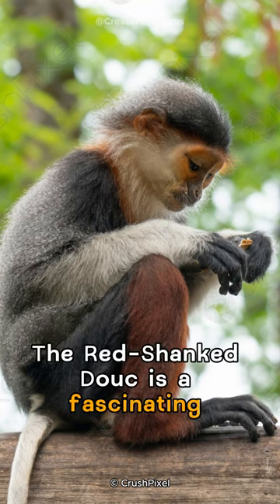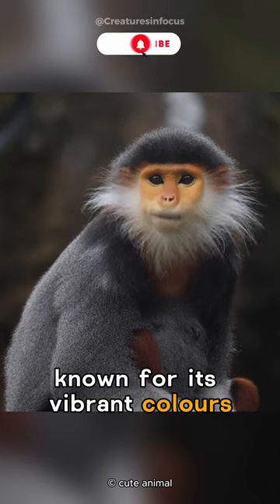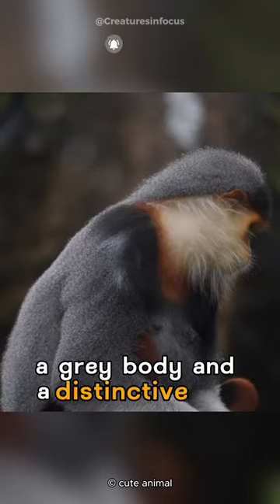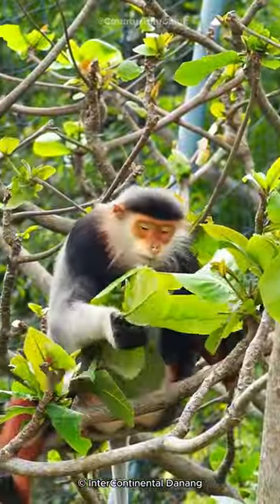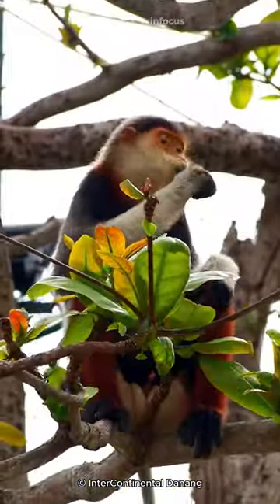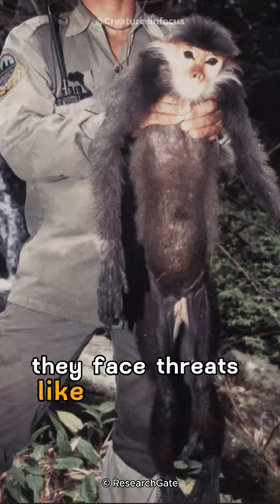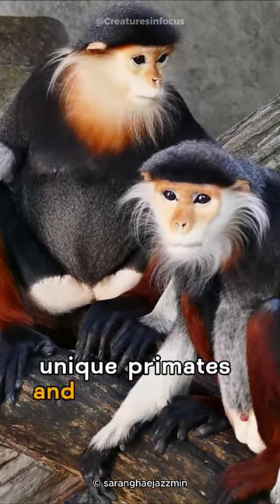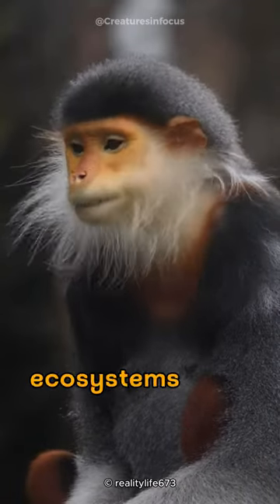Red Shanked Douc The Excellent Climber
🌿 Embark on an exhilarating adventure into the lush canopies of Southeast Asia with our latest YouTube short featuring the mesmerizing Red-Shanked Douc! 🐒 Join us as we unravel the mysteries of this stunning primate species, renowned for its vibrant colors and graceful movements. Witness their playful interactions and agile acrobatics high above the forest floor. Learn about their unique social structures and the importance of conservation efforts to protect their natural habitats. Come along and immerse yourself in the captivating world of the Red-Shanked Douc! 🎥🌳